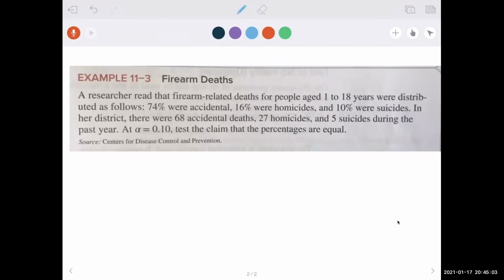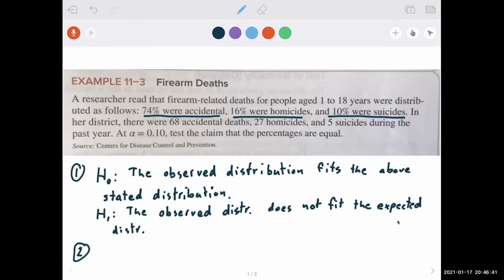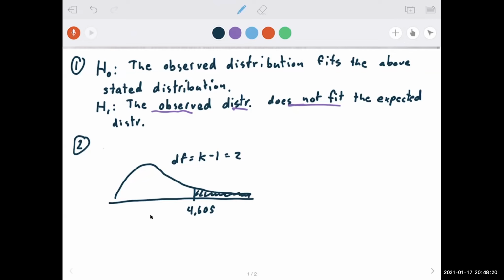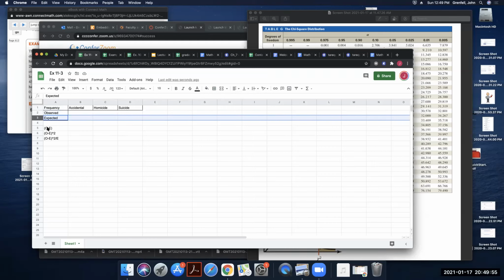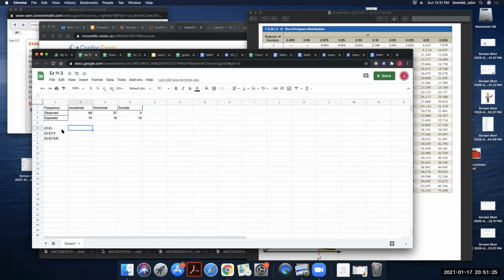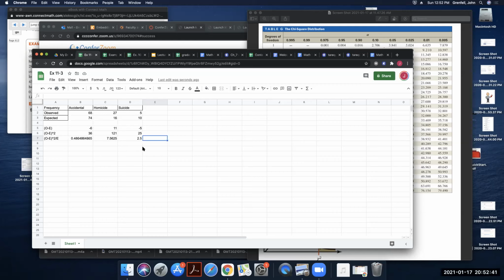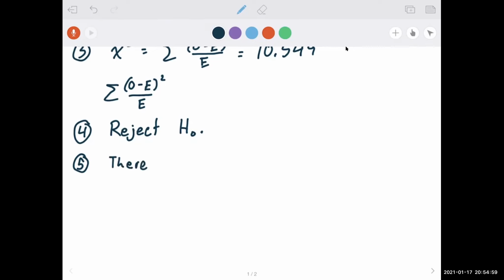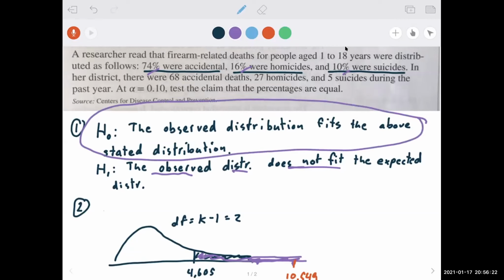Ch. 11 Sec. 1 Example 11-3